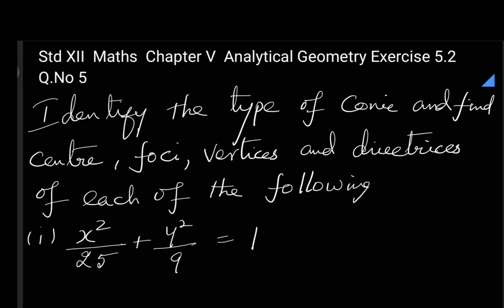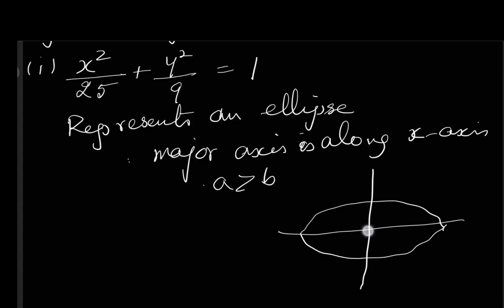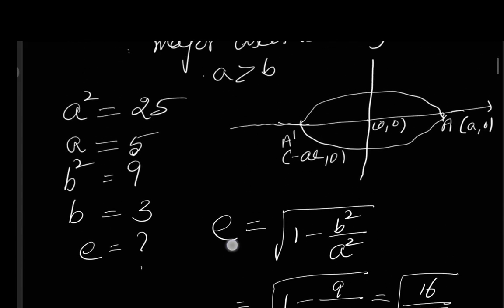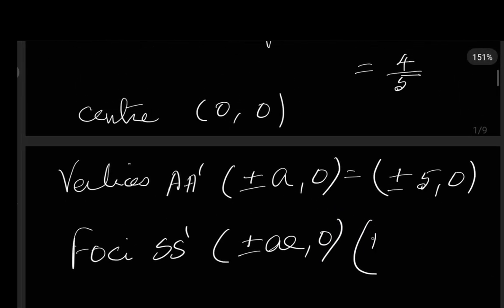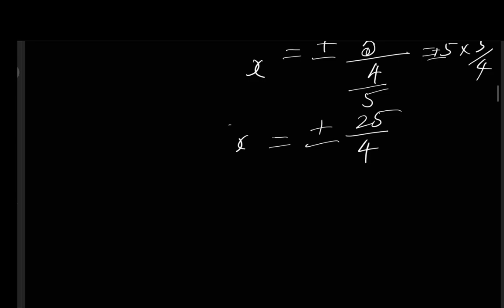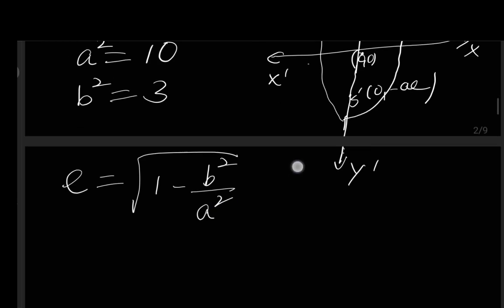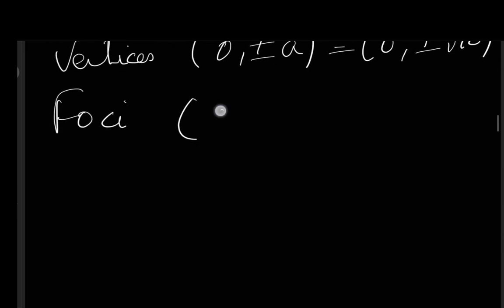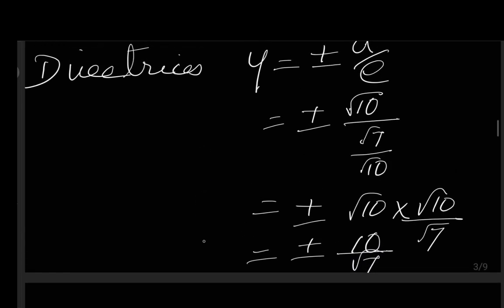Std XII Maths Chapter V Exercise 5.2 Q.No 5(i)to(ii)